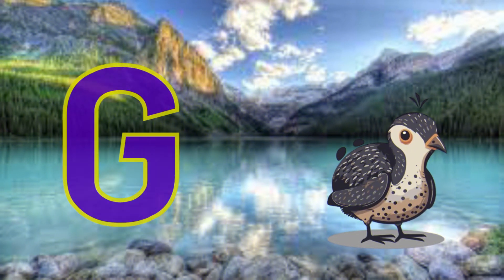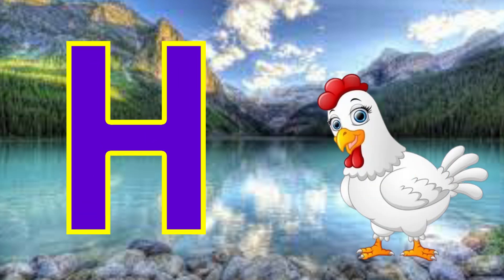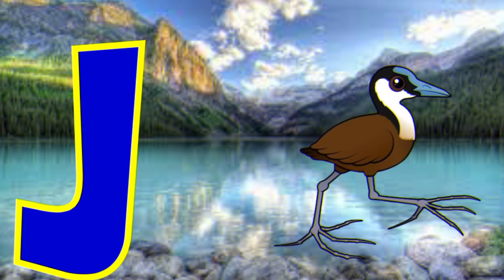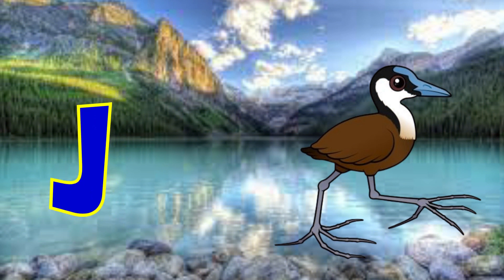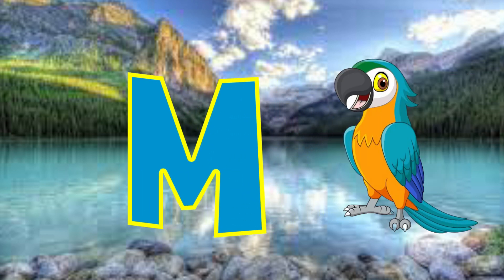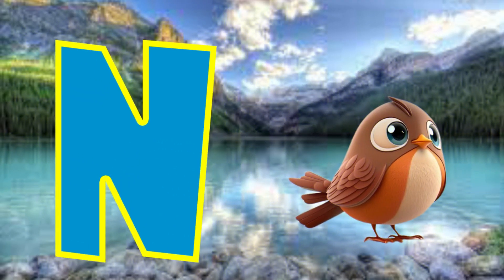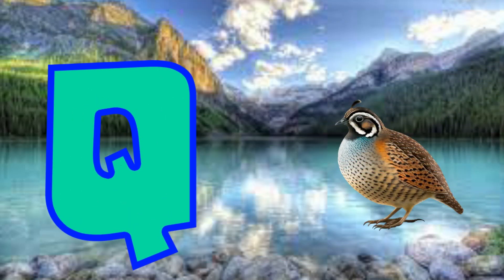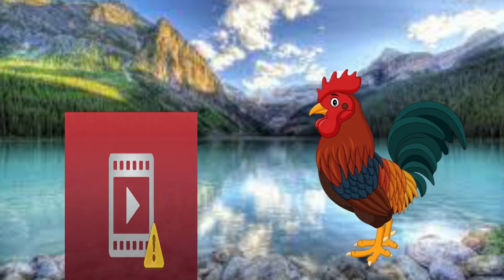ABC Song's | abc phonics song for toddlers | a for apple | nursery rhymes | abc kid's song